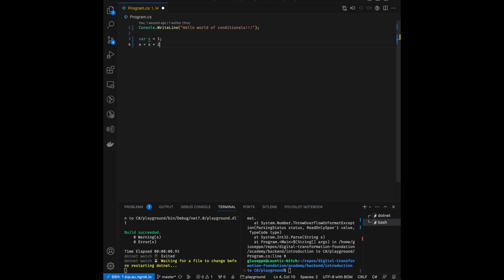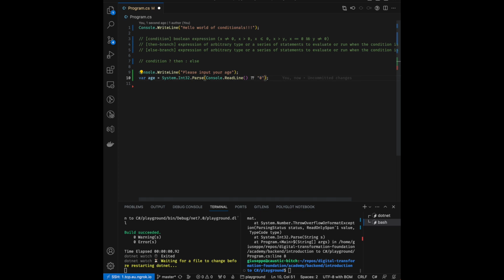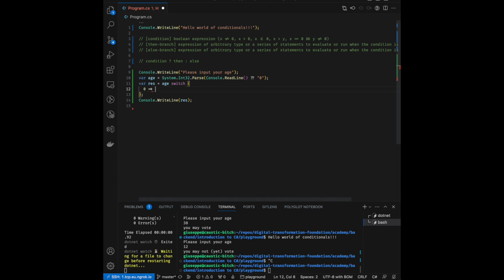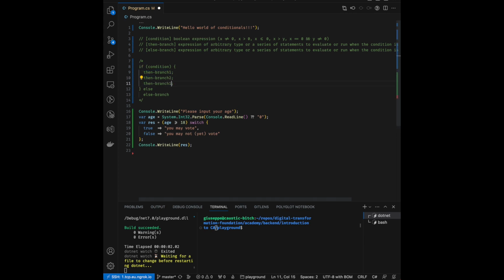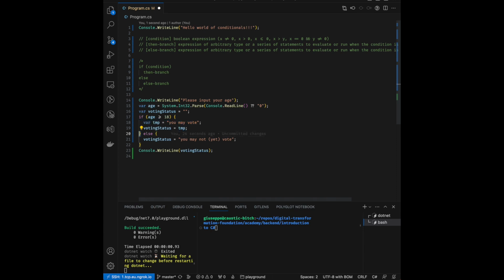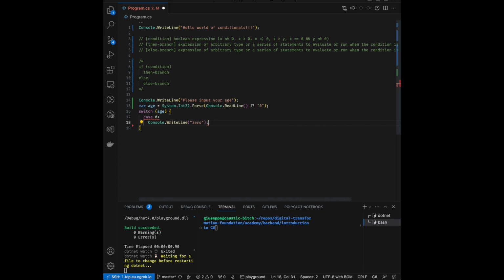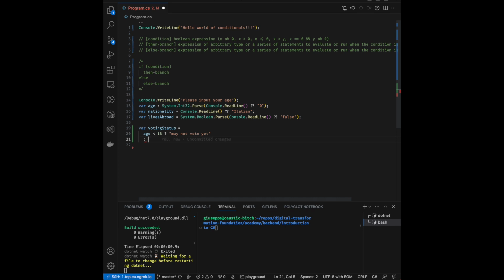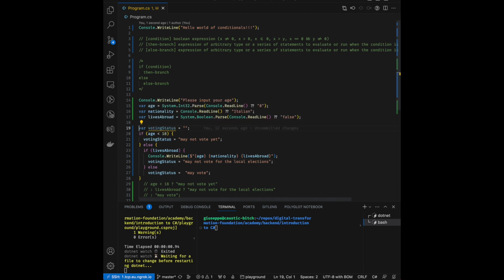intro to C# - 02 - conditionals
There are multiple ways to express control flow in C#. Let's dive into them!